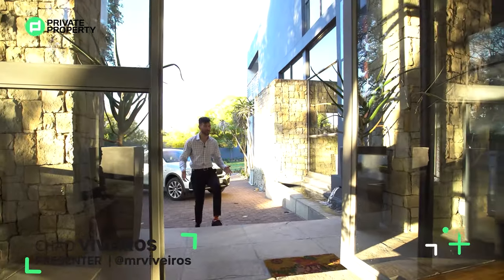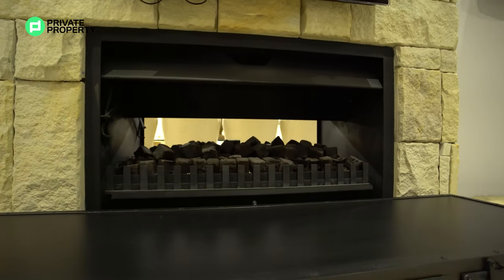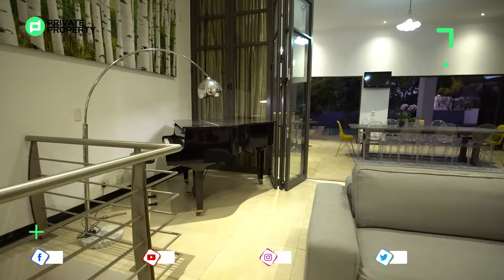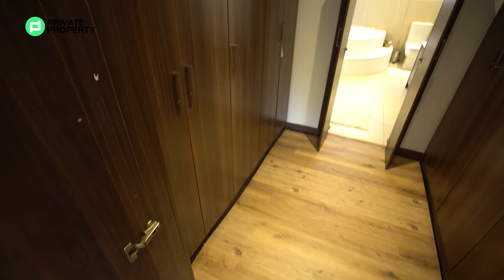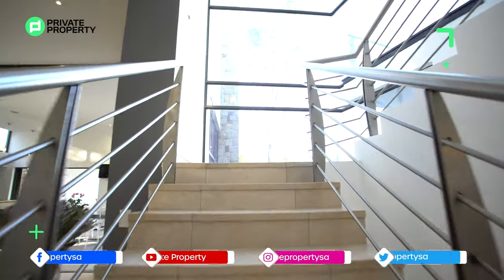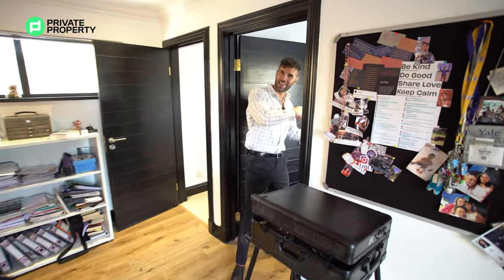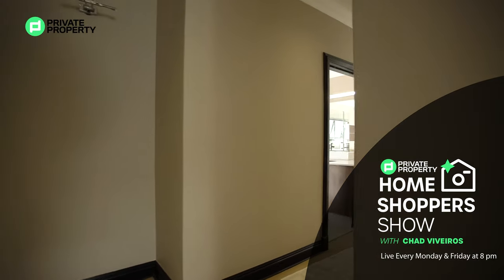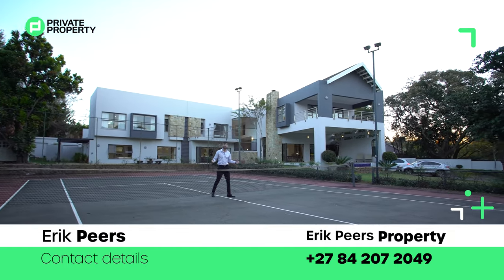Inside this Stunning R11 Million Mansion in Bryanston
This remarkable home is located in the east side of Bryanston, a subtly posh area with a hint of country. It is perfect for family living being close proximity of schools, shopping centres, restaurants, country clubs and more.

Gaze in awe as we take you through this remarkable 6 bedroom and 6 bathroom mansion.
Let us know what you already love about this beautiful home.